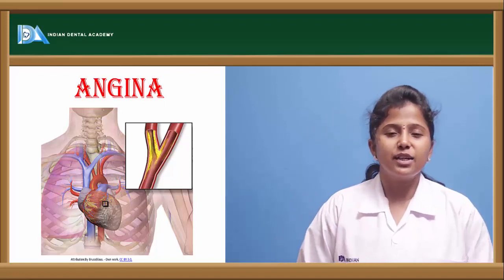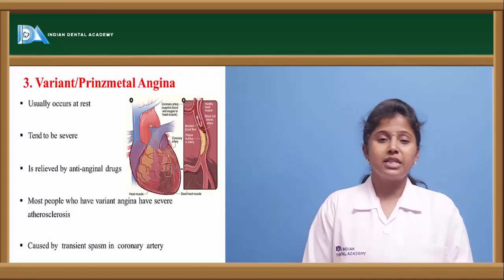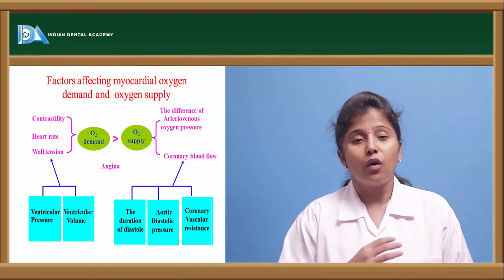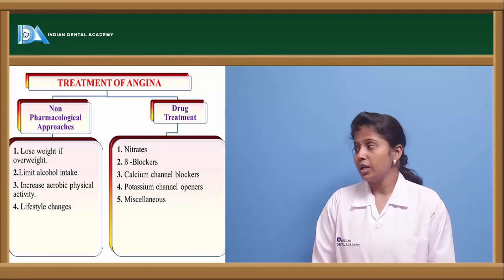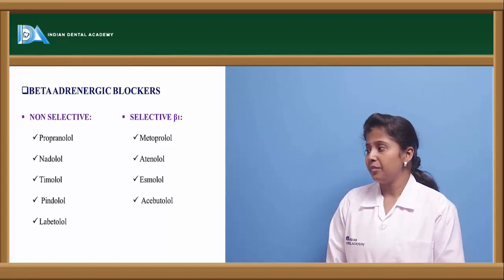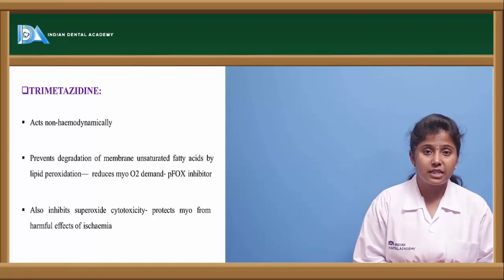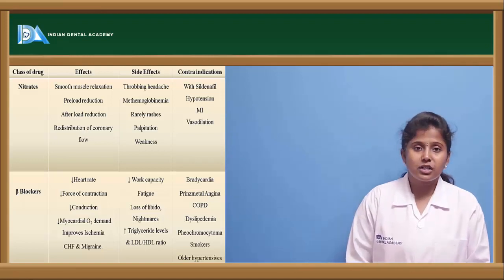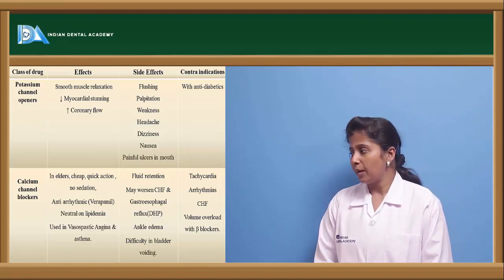Angina | Dental pharmacology | Indian Dental Academy